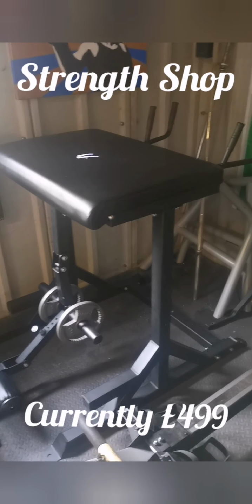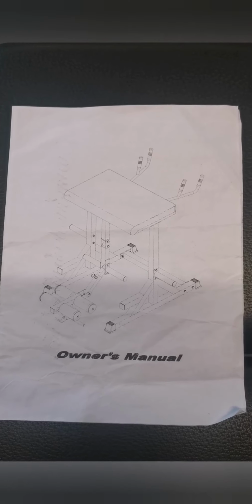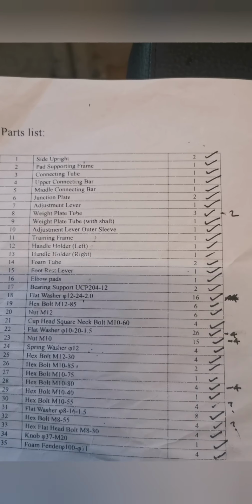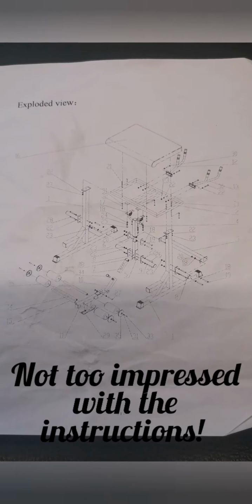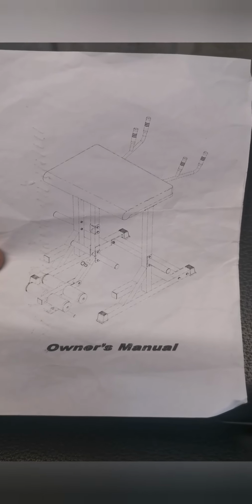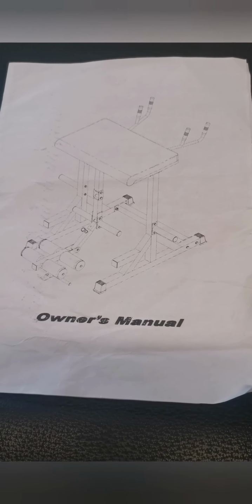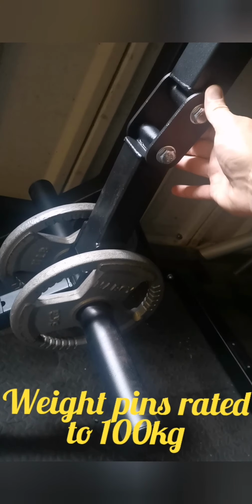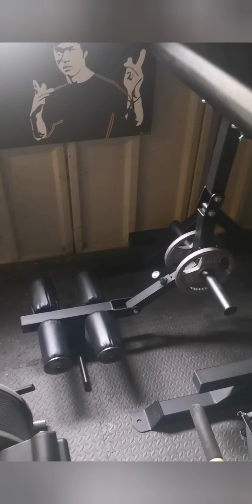Product review: Reverse Hyper machine. From Strength Shop. Garage Strongman. Home gym. Back rehab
Review of my newest piece of equipment.